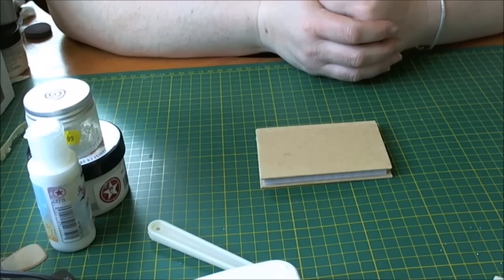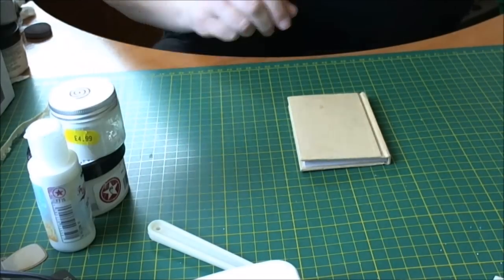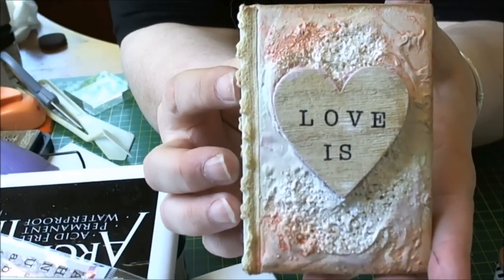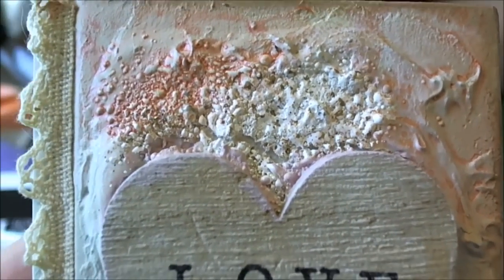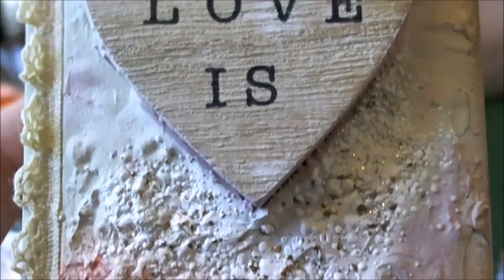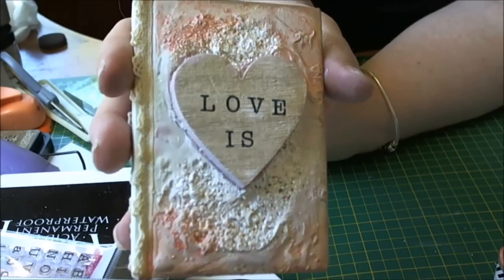altered notebook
A short video of me altering a notebook with paperartsy fresco finish paints and some grungepaste